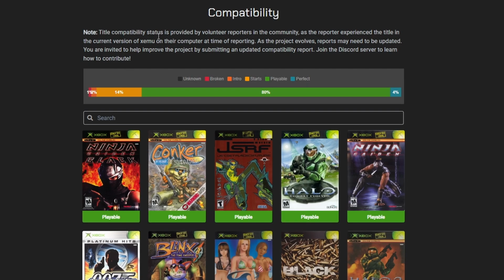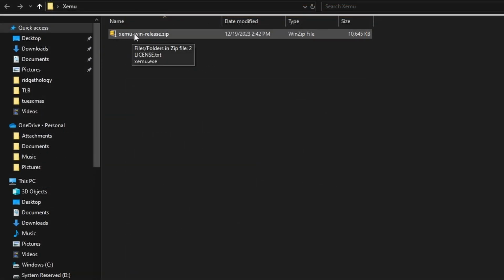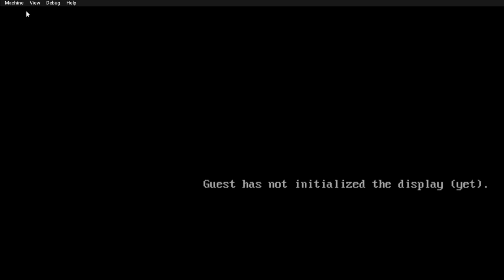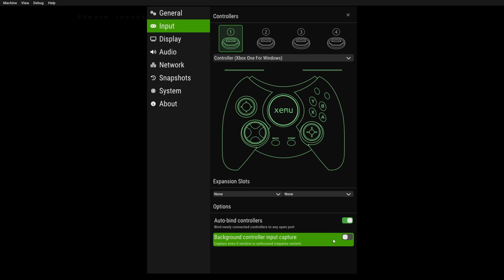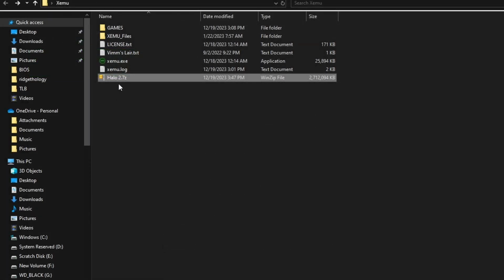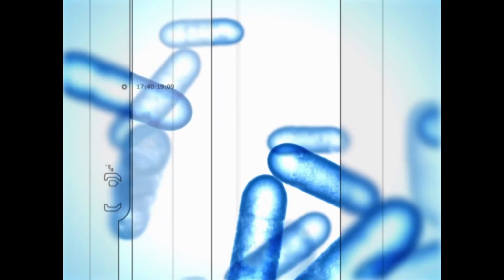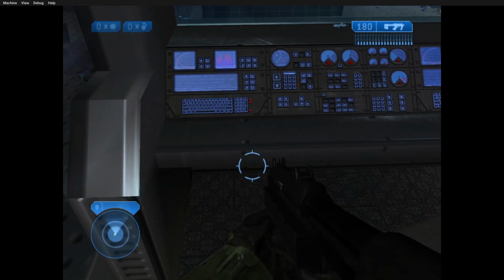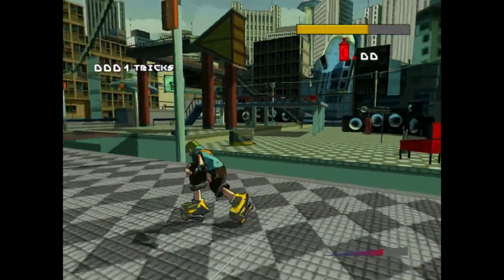Xbox Emulation on Windows! Xemu Setup Guide and Tutorial for 2024!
When enough of you keep asking me for the SAME THING I try to listen...so here we go;  PC Emulation coverage! But of course this is a retro gaming channel so it's not like we are going to talk about modern PC Gaming ...we are going to talk about retro emulation...more specifically Xbox emulation via the Xemu emulator and your gaming PC! It's an Xemu Setup Guide / Xemu Tutorial for the best Xbox games around!

I asked, you answered...and I try to listen :) Of all the requests for new content on the channel one of the most frequently asked for videos is a series on how to emulate retro games on PC!

On today's Emulation Night School video I will go over how to get original Xbox games running on your Windows gaming pc via Xemu, including required bios / firmware files, game formats, how to use the emulator itself to facilitate the process and most importantly how to start enjoying Xbox games on your pc today! Its an Xemu emulation guide! So you can get Xemu Xbox working!

VGE